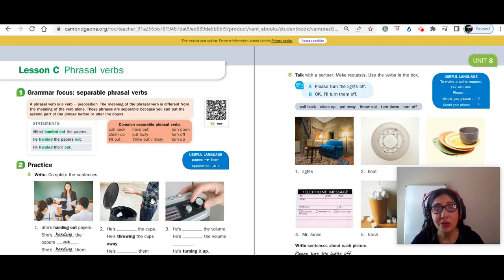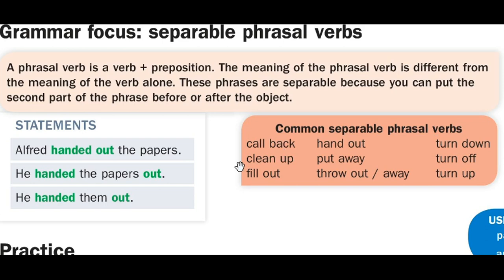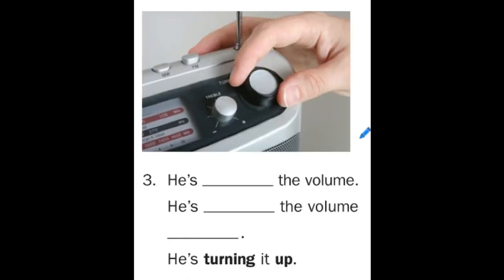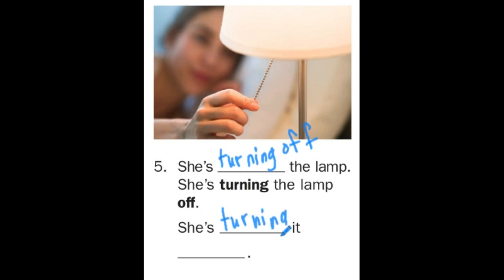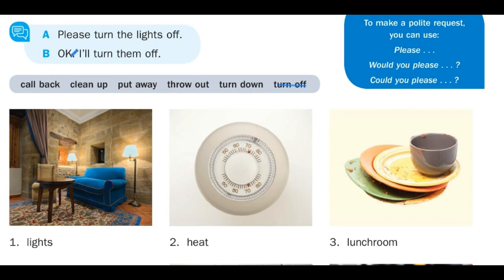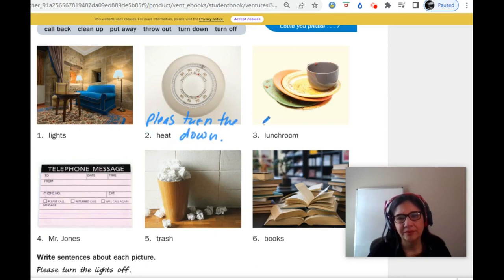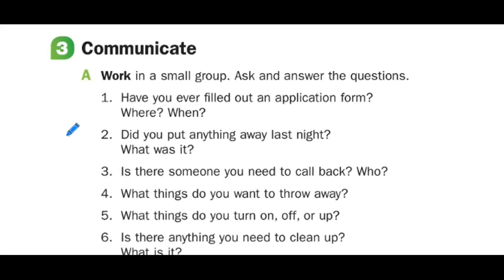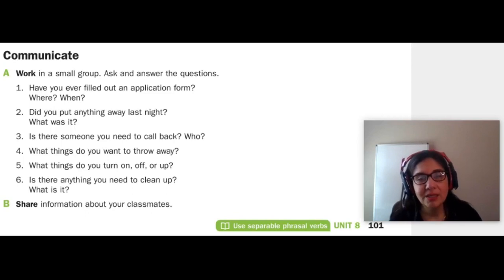What are Phrasal verbs? Lesson C Ventures